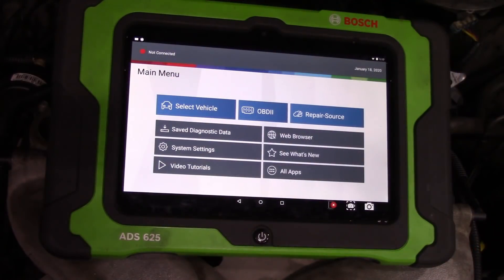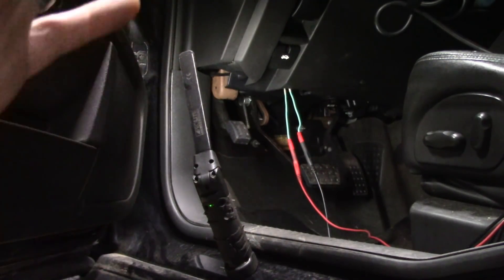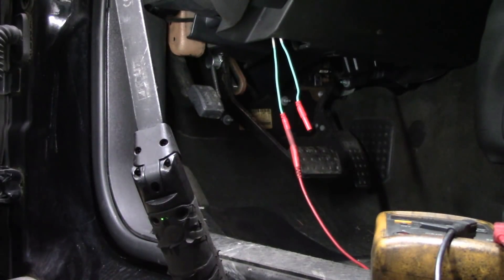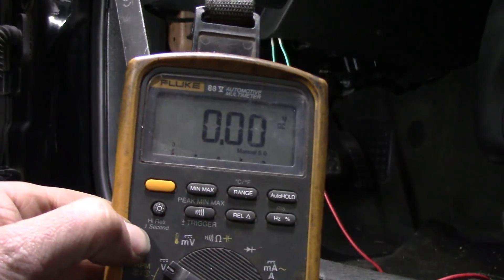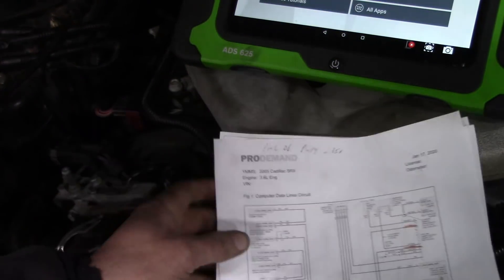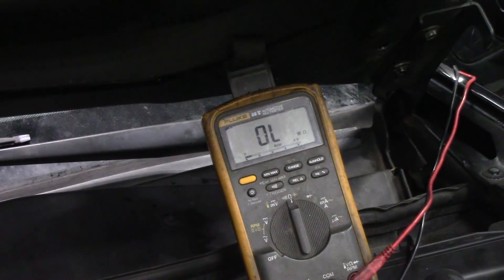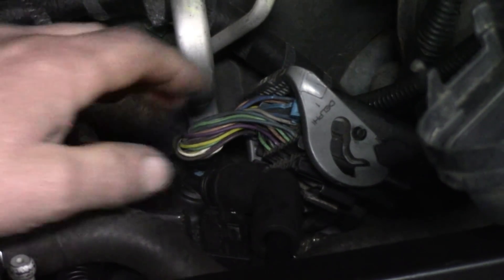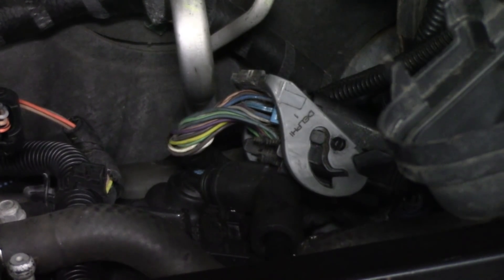Engine Replacement No Start, No Crank, No Comm so Come See the Diagnosis!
I want to take you through a diag on this 2005 Caddy SRX Engine replacement Fail. Diagrams, scopes, meters, test lights are all part of electrical diagnosis these days. Everything is easy when you understand it. Engine replacement can cause problems when things are overlooked.